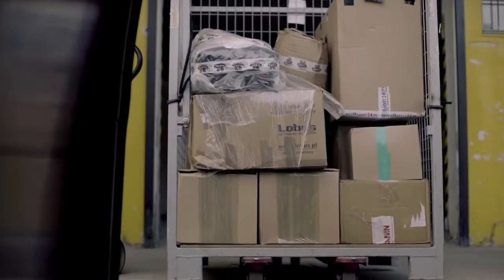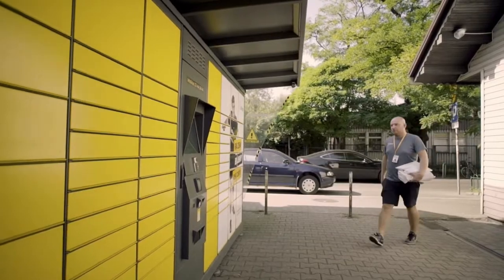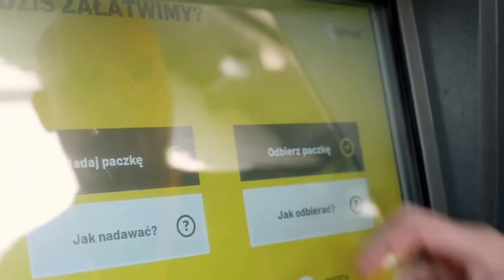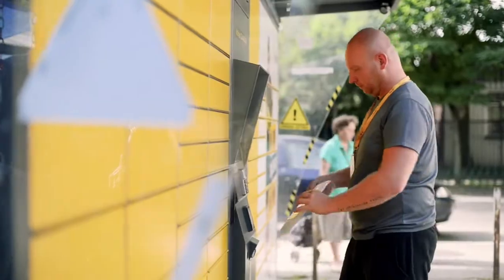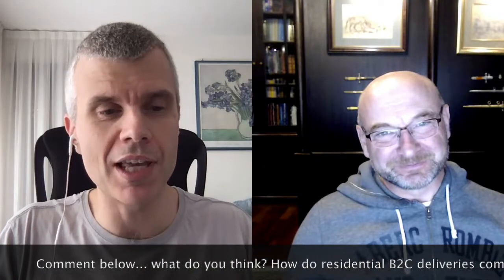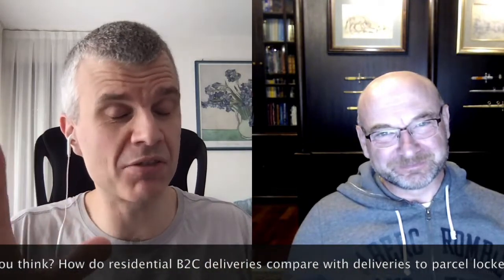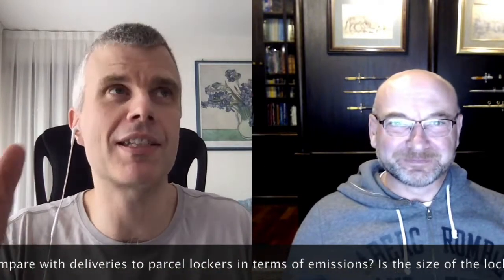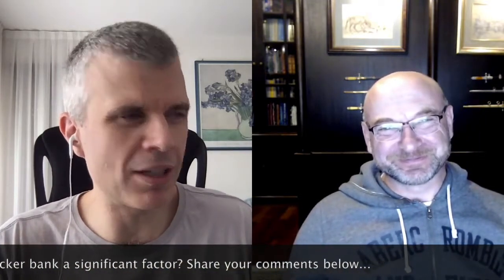Last Mile Prophets: Parcel locker vs residential delivery efficiency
How efficient is delivery to parcel lockers compared to residential B2C delivery? We discuss data comparing mileage and emissions for delivery to lockers and delivery to the door. Analysis from Marek Różycki (Last Mile Experts) and Ian Kerr (Postal Hub Podcast).